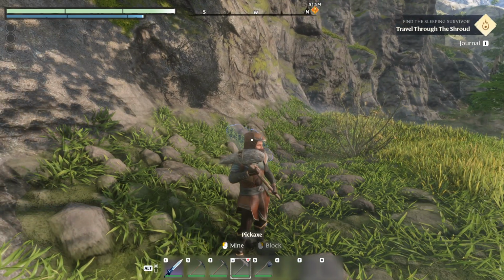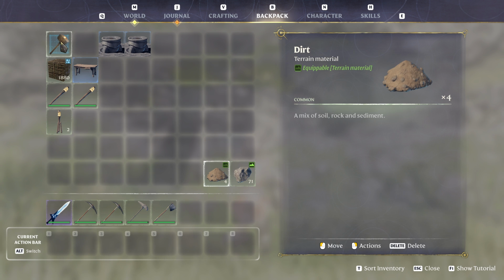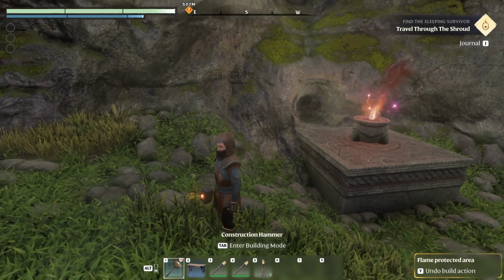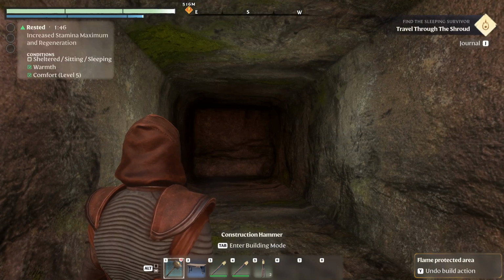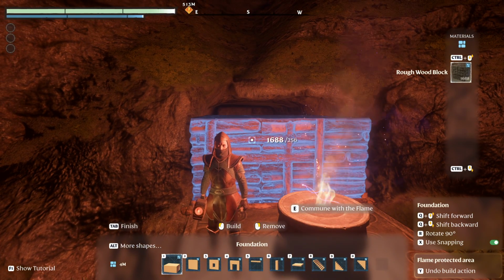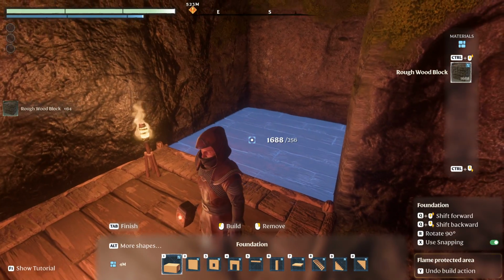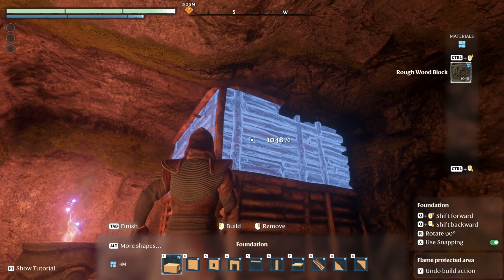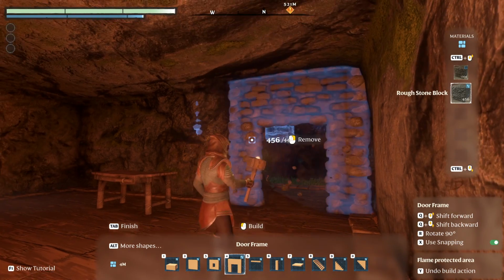Dwarf Living! - Starter Underground tips. - Enshrouded